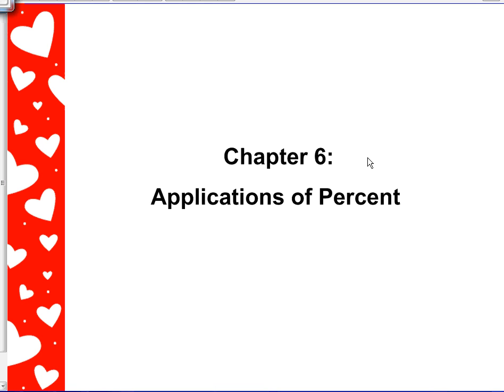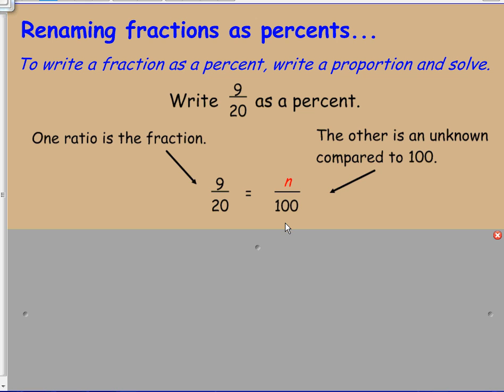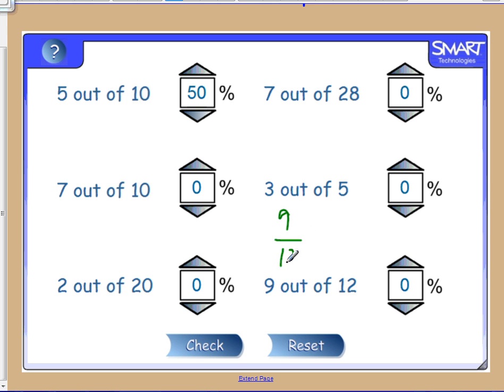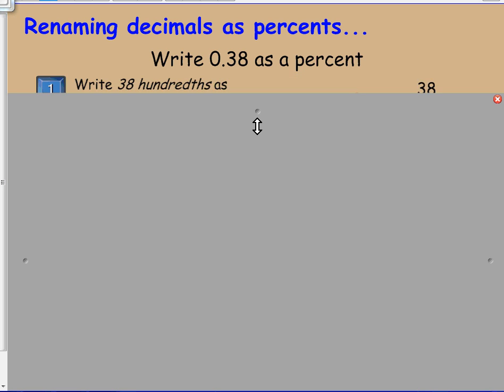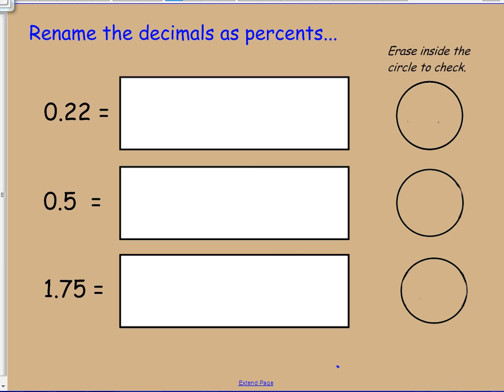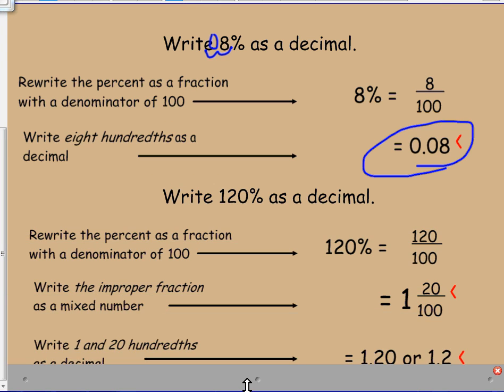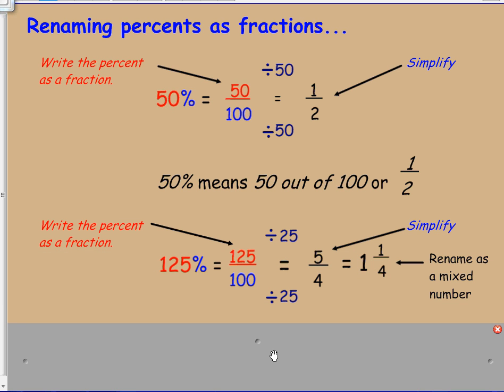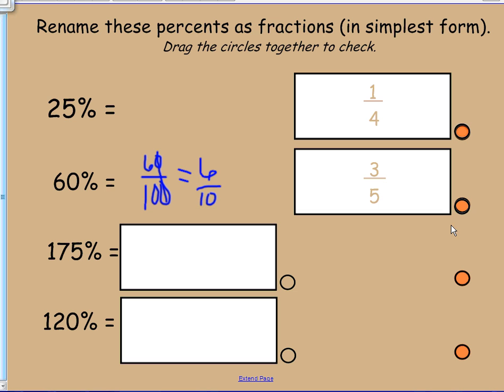Fractions, Decimals, Percents